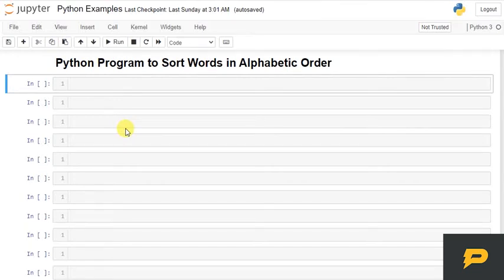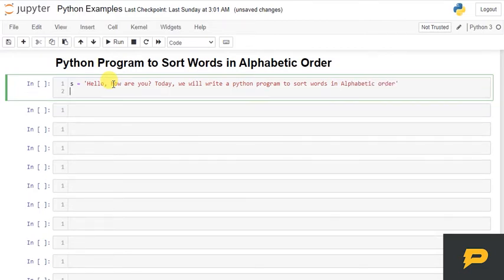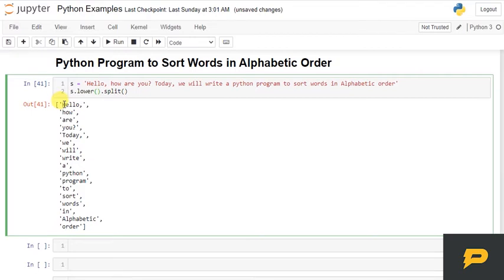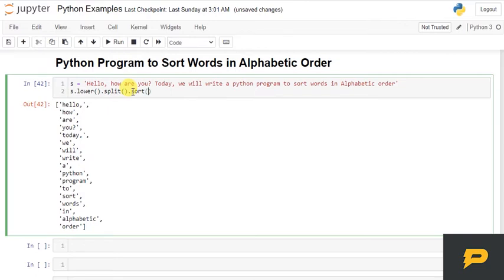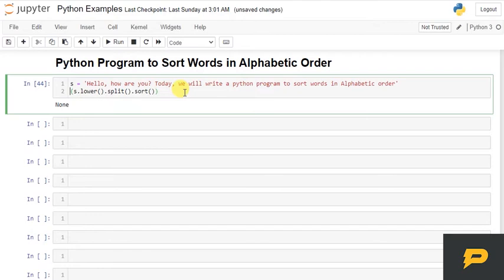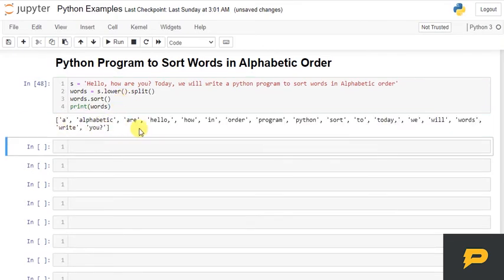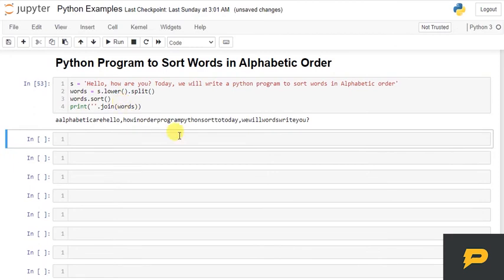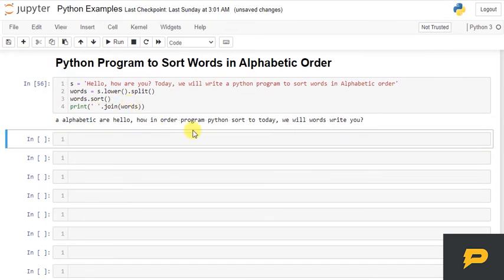Python Program to Sort Words in Alphabetic Order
In this tutorial, we will write a Python Program to Sort Words in Alphabetic Order